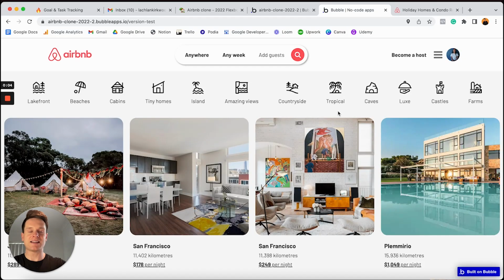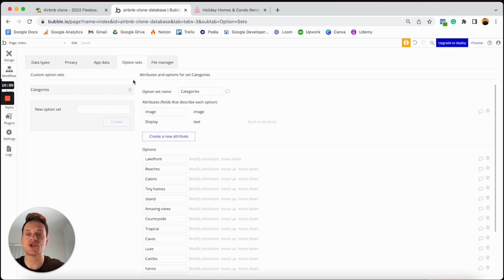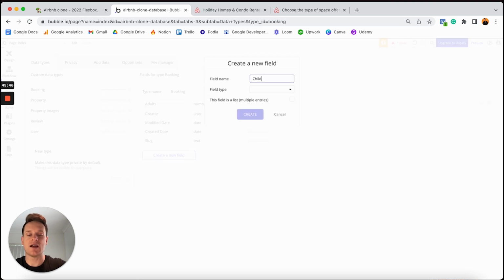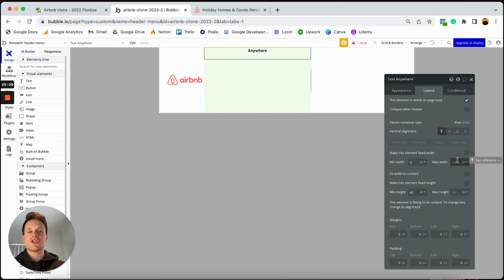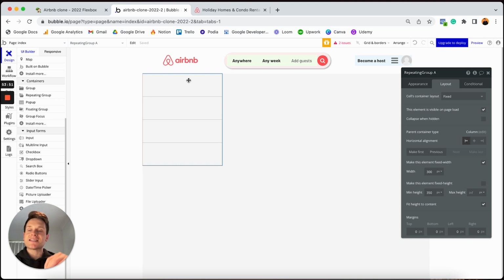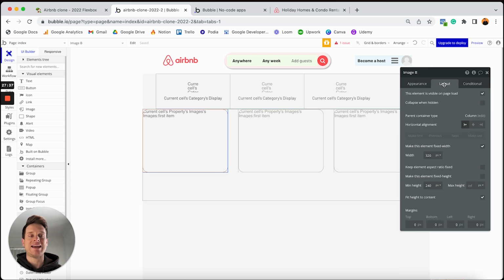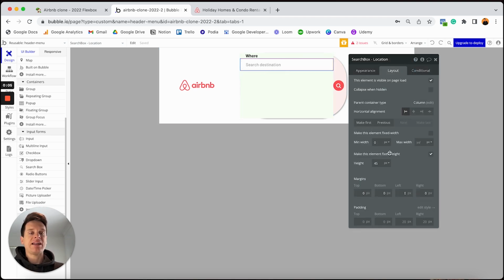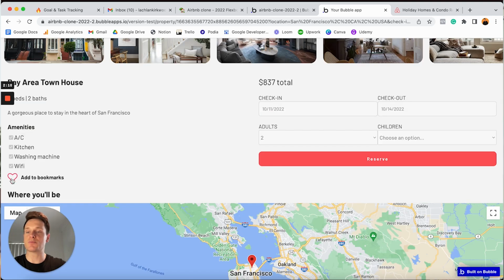How To Build An Airbnb Clone With No-Code Using Bubble (2024 Flexbox)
2024 UPDATE - INCLUDING FLEXBOX RESPONSIVE DESIGN

In this video, I'll walk you through the step-by-step instructions to build your own property sharing marketplace like Airbnb without touching a single line of code.

Follow along as I take the time to carefully explain the unique workflows to create your own marketplace app with Bubble.io.

✍️ You can access the working Notion doc and create a duplicate from this template

👨‍💻 About me 👨‍💻

Ready to save months having to build your app from scratch? If you'd like to uncover the full tutorial, you can purchase the complete course

1. Getting started with Bubble
2. How to set up your custom Airbnb database
3. How to design the Airbnb home page
4. How to register user accounts
5. Building a user settings page
6. Creating a page navigation menu
7. How to build a custom search feature
8. Adding a guest count within a property search
9. Creating the workflows to power your search experience
10. Responsive design with Flexbox
11. How to create a new Airbnb property listing
12. How to build a host dashboard to manage properties
13. Managing & editing an Airbnb property listing
14. Building a dynamic property page
15. How to build the Airbnb search results page
16. How to connect Google Maps API keys
17. How to create an Airbnb booking & process payments with Stripe
18. Building a trip history page
19. How to create & display host reviews
20. How to bookmark properties
21. Additional tips & insights

⏱ Timeline ⏱

00:00 - Airbnb clone product demo
03:19 - Course overview
04:45 - Setting up your Airbnb database
49:47 - Designing the Airbnb home page
02:02:18 - Building a search feature
02:36:21 - Additional insights